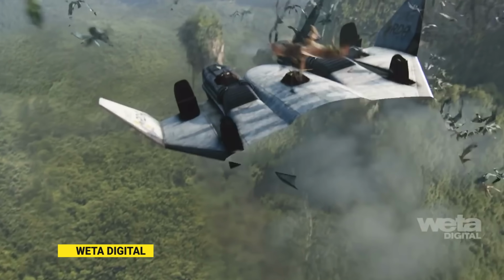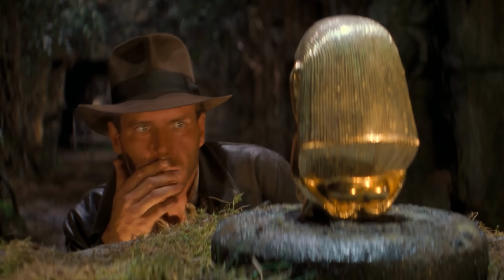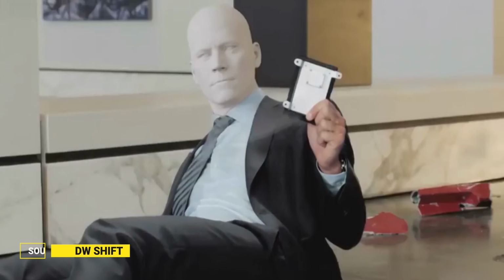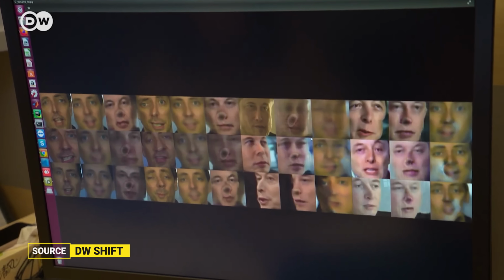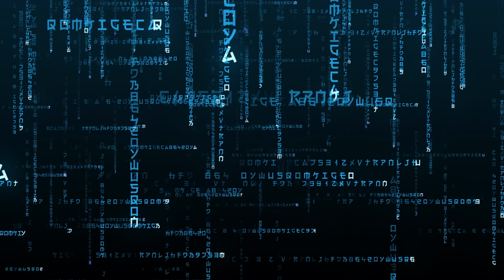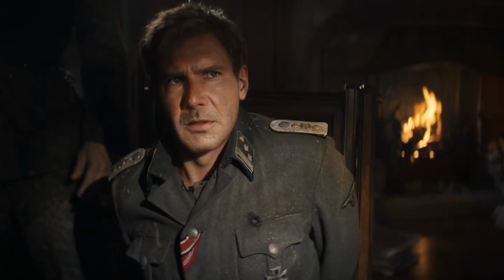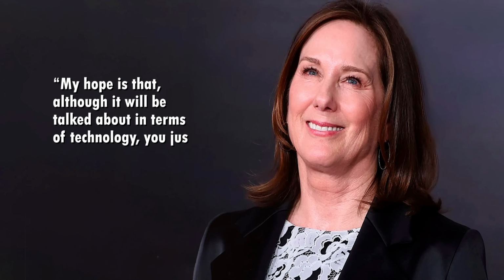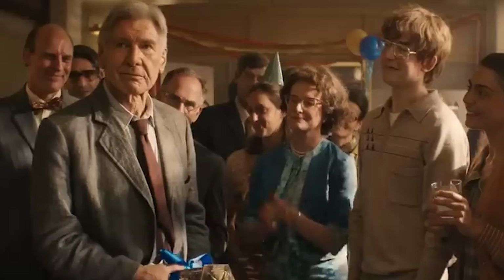The Problematic De-Aging in Indiana Jones 5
Take a look at Disney's interesting choice de-age Harrison Ford for his last hurrah at playing Indiana Jones.

Check out @CtrlShiftFace for his AWESOME deep fake experiments

🖥️Editor: John Owens
✏️Writer:  Cheecken | John Owens
📚Researcher: Cheecken | John Owens
🖼️Thumbnail Squad: Alan Smithee
🤖A.I. Programs Used: None

0:00 The FINAL Indiana Jones movie attempt!
1:22 Face lift!
2:06 What is deepfake?
3:20 Disney's investments into Deepfake
4:02 Deepfake vs. Digital Double
5:01 Deepfake solving the cost prohibitive digital doubles?
5:38 Collecting Indiana Jones Faces
6:11 Film Scanning
7:03 Is Disney using both methods?
7:43 Deepfake can't fix Deepfake
8:00 Does Indiana Jones and the Dial of Destiny DE-AGING look good?
9:16 Issues with the first looks at the De-Aging of Harrison Ford
9:53 Is there a psychological issue with Deepfake?
10:48 What do you think?